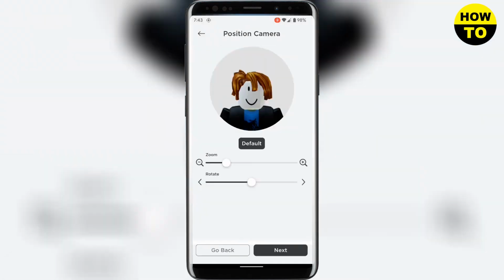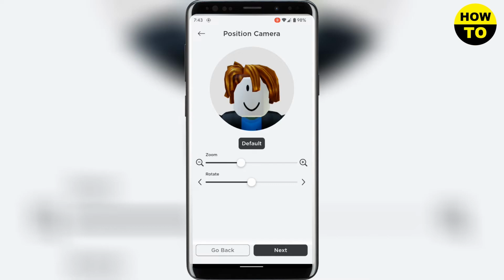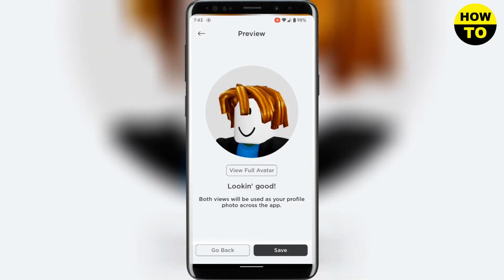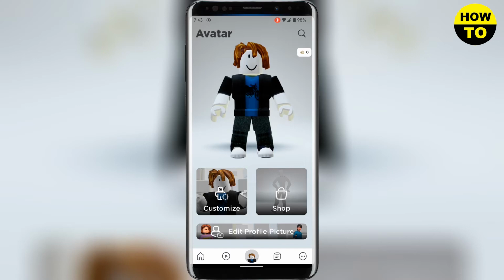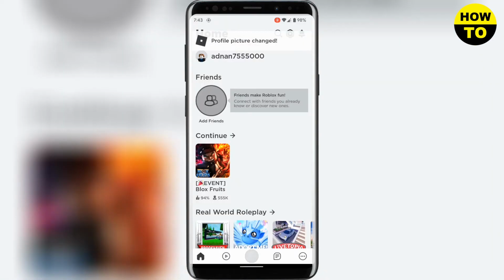How To Change Profile Picture On Roblox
Learn How To Change Profile Picture On Roblox. It is really easy to do and learn to do it in just a few minutes by following this super helpful tutorial to get a better understanding of everything.